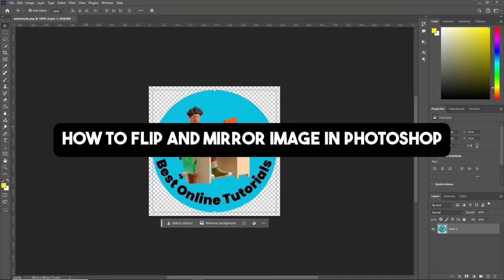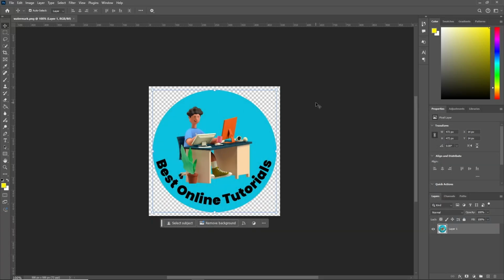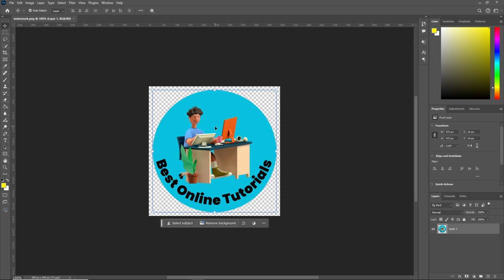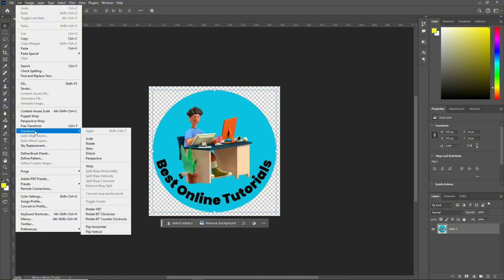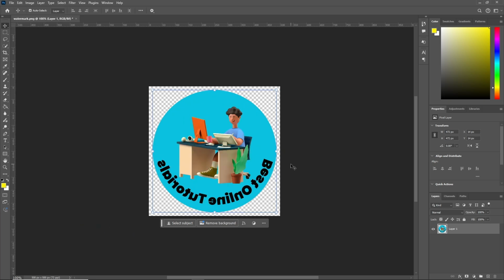How to flip and mirror image in Photoshop (Easy) 2025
How to flip and mirror image in Photoshop (Easy)

Learn how to flip and mirror images in Photoshop with this easy tutorial. Perfect for beginners, this step-by-step guide will show you how to flip your photos in Adobe Photoshop.